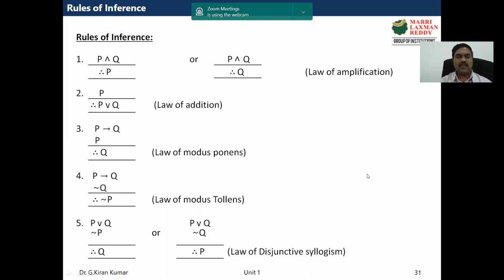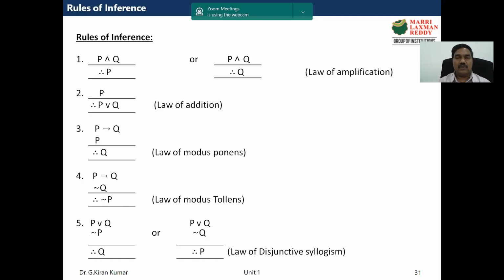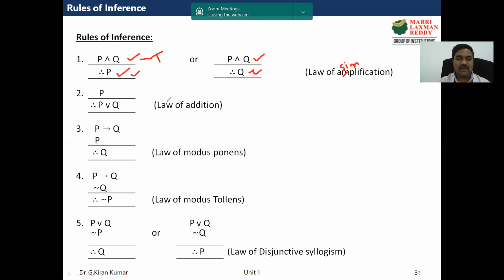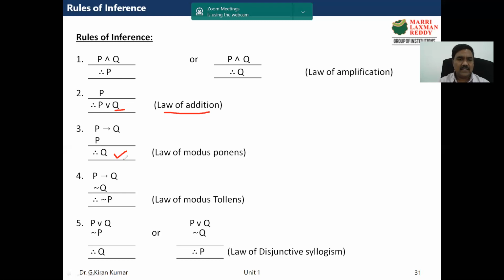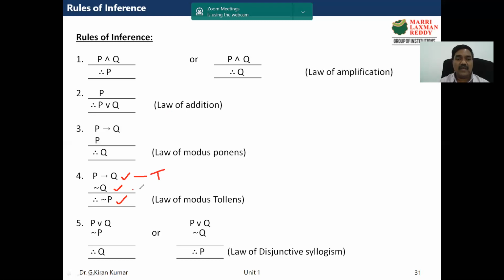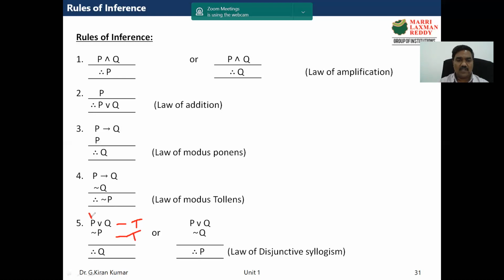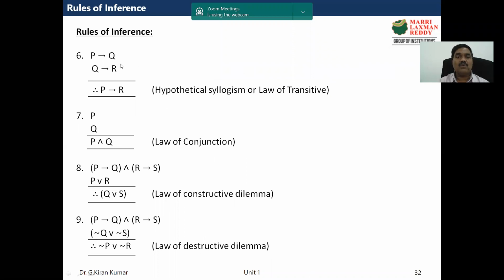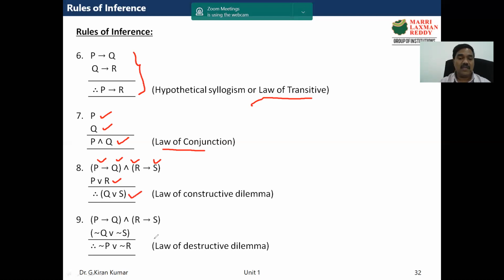Rules of Inference